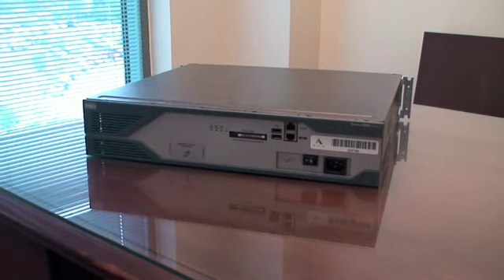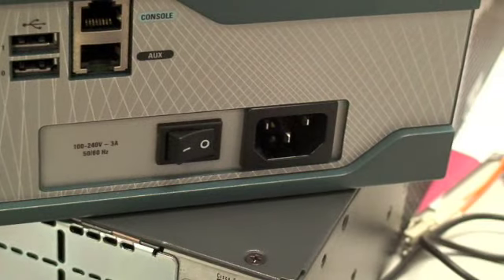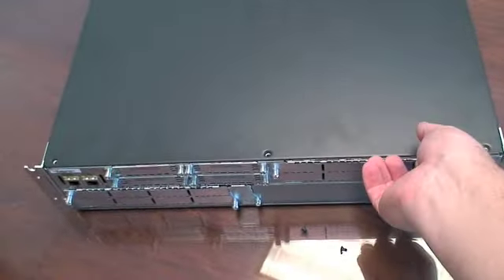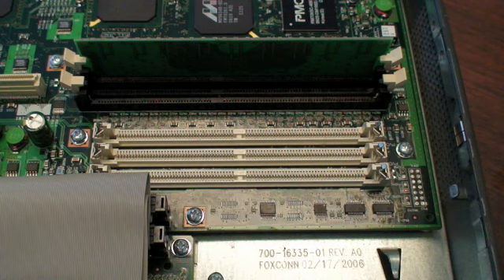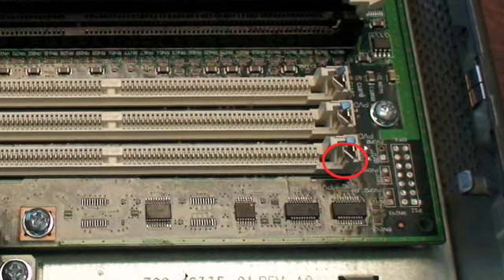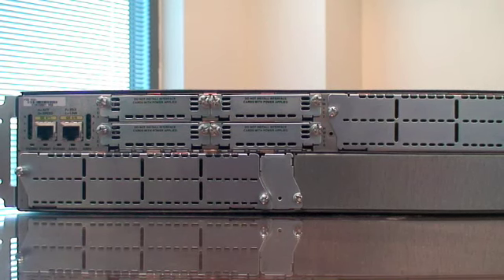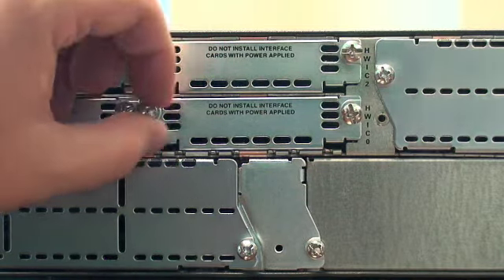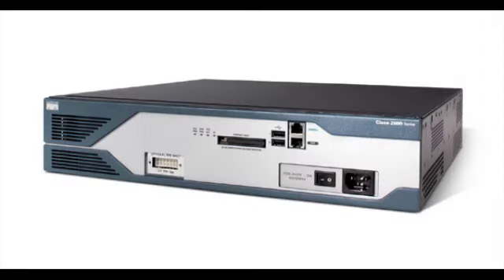2851 PVDM and HWIC Installation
How to install PVDM and HWIC modules in to the 2851 series router.